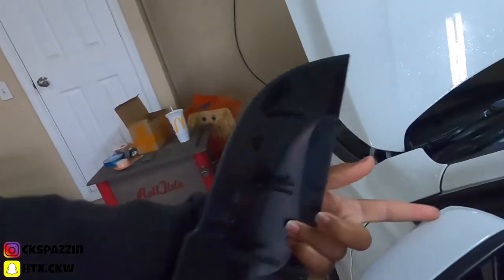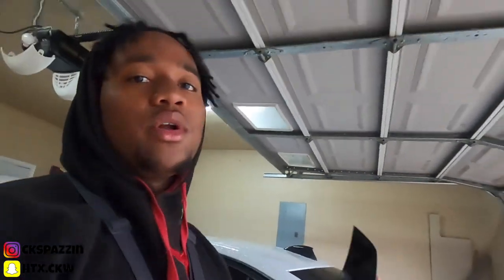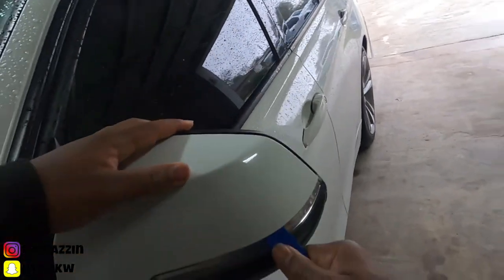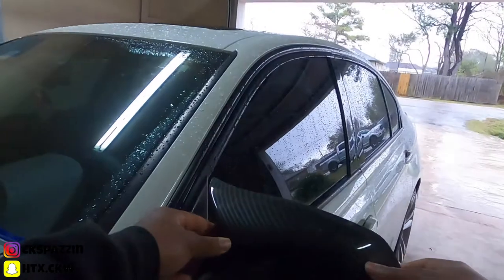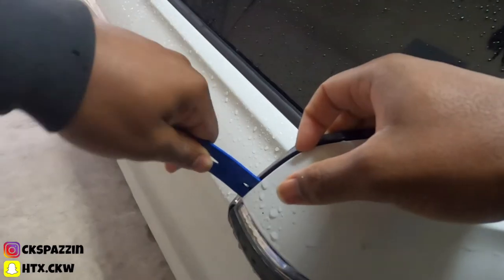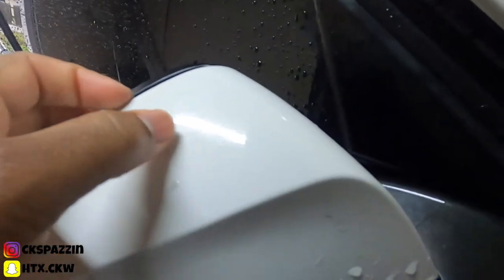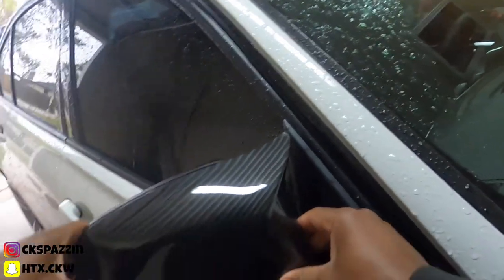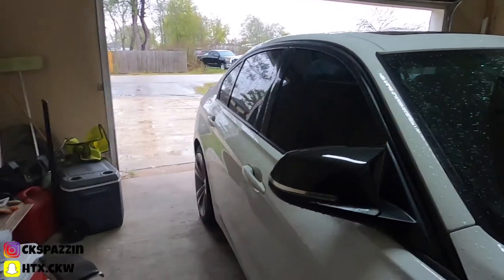BMW F30 Carbon Fiber Mirror Cap (DIY INSTALL)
Y'all like the new upgrade ? let me know in the comment section ! i do have more upgrades coming ! once again i thank you for tuning in on this video please subscribe for more content ITS OTW!!
Side mirror cap